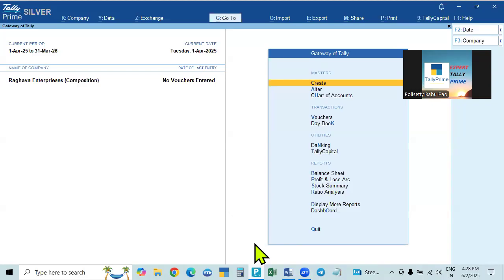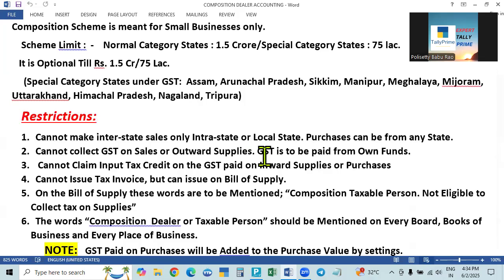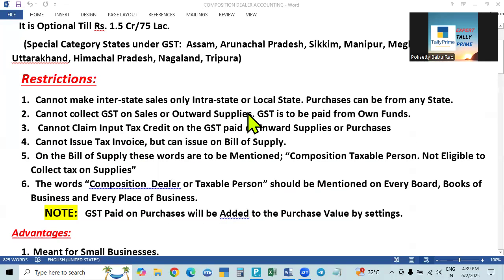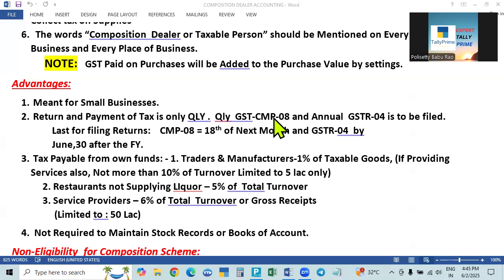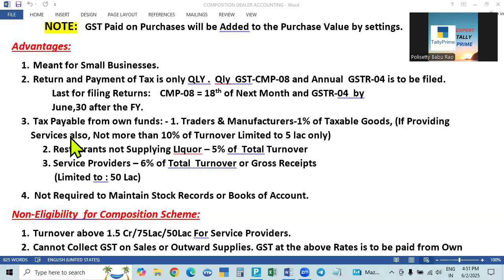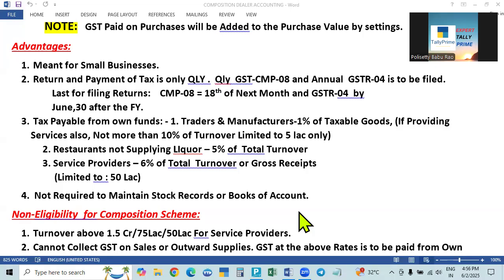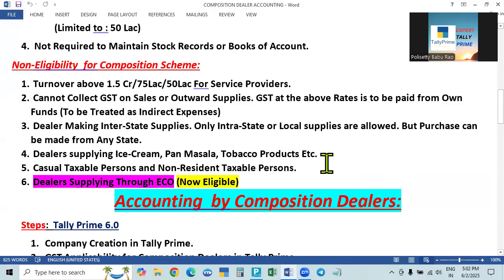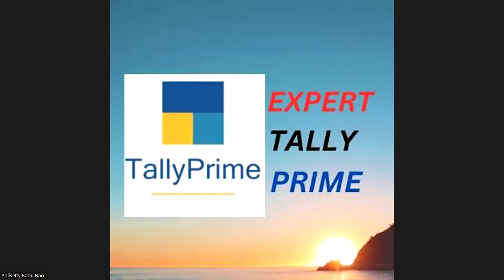257. Composition Dealer Accounting - Part:1 in Tally Prime 6.0 | ENGLISH | Expert Tally Prime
Composition Dealer Accounting - Part:1 in Tally Prime 6.0 | ENGLISH | Expert Tally Prime

Hi Students and Working Accountants,  in this video I discussed  All About Composition Dealer Accounting- Part: 1 In Tally Prime 6.0  in  ENGLISH | Watch carefully and get expert knowledge of Accounting || Watch videos till end and this is totally FREE |||